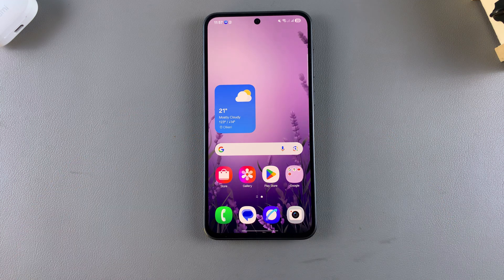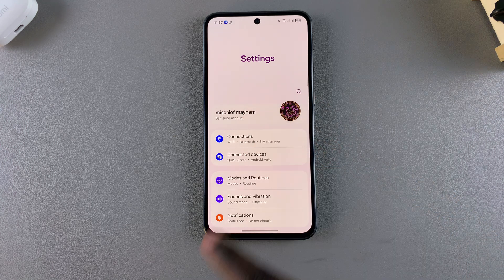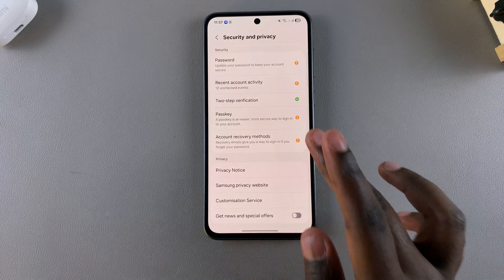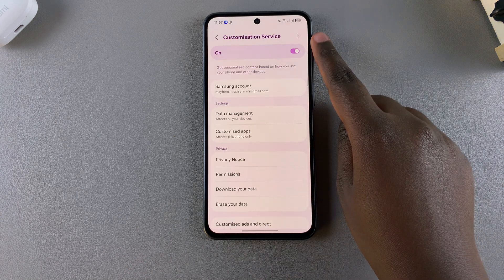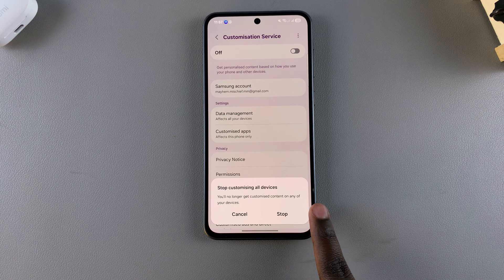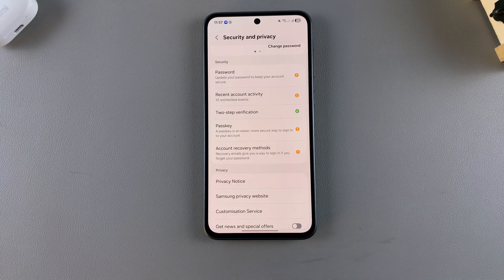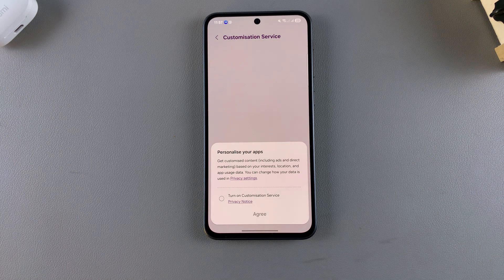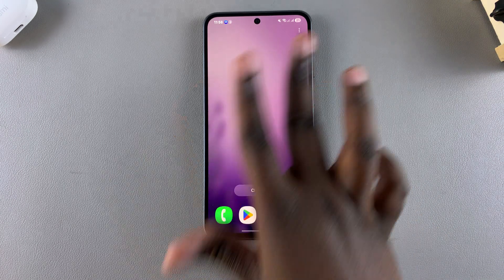How To Disable Customization Service On Samsung Galaxy A26/A36/A56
Here's How To Turn OFF Customization Service On Samsung Galaxy A26, A36, or A56.

Want to improve your privacy on your Samsung Galaxy A26, A36, or A56? In this video, I’ll guide you through the simple steps to disable Samsung’s Customization Service — a background service that collects usage patterns to personalize content and ads.

How To Disable Customization Service On Samsung Galaxy A56 (Switch OFF Customization Service Samsung A36)

Open Settings
Select Samsung Account icon
Select Add Recovery Email
Scroll down and select Customization Service

Cell Phone Tripod Adapter